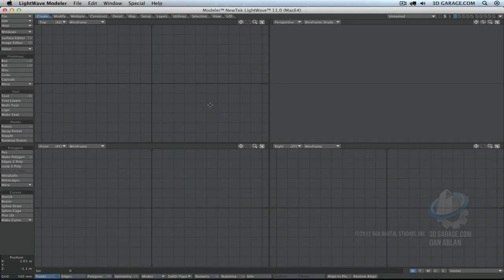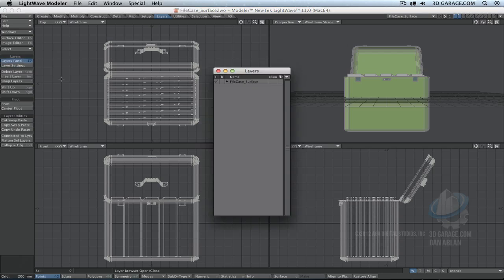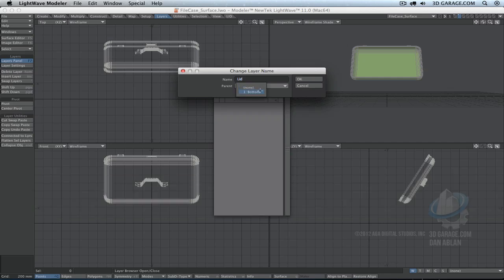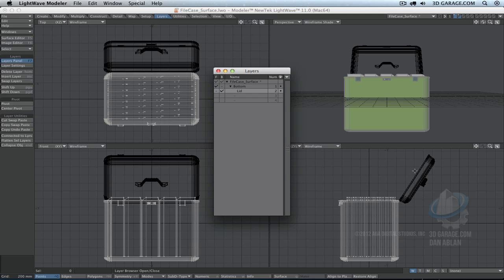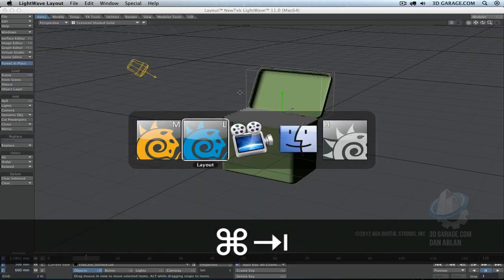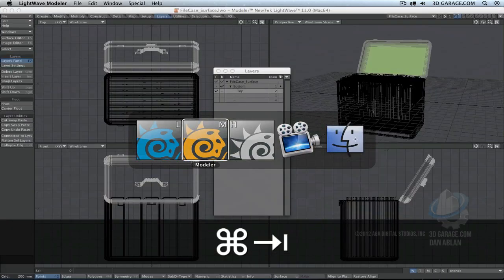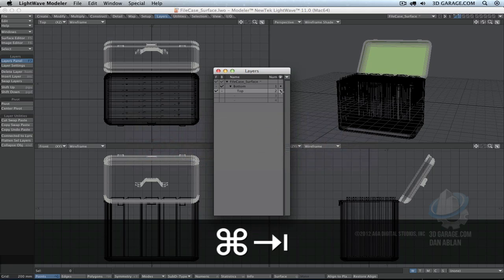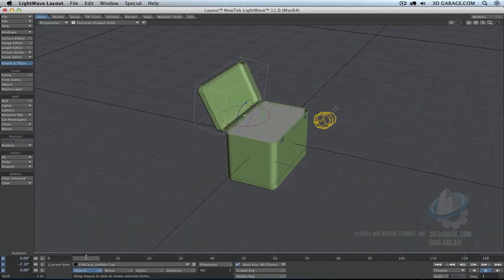LW11SC 5 Layers